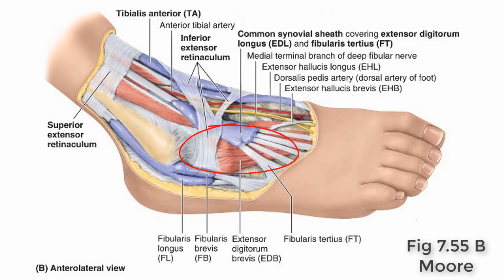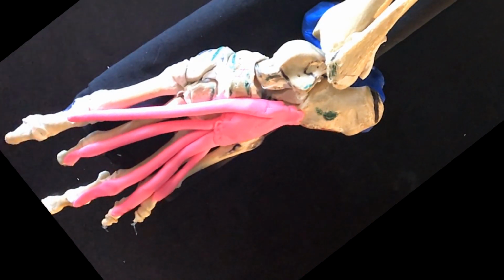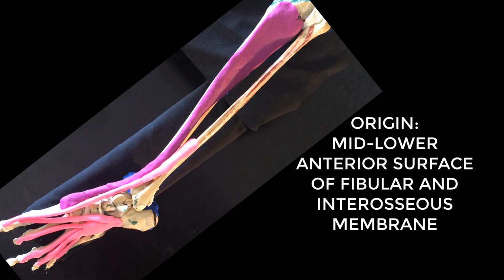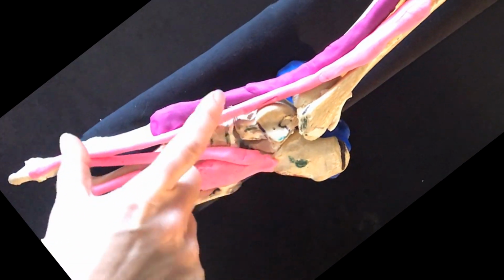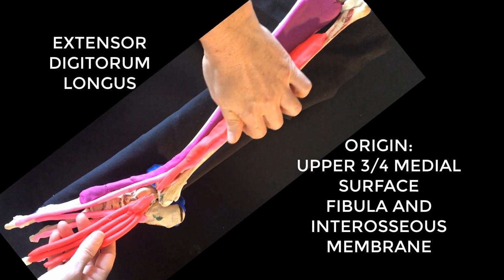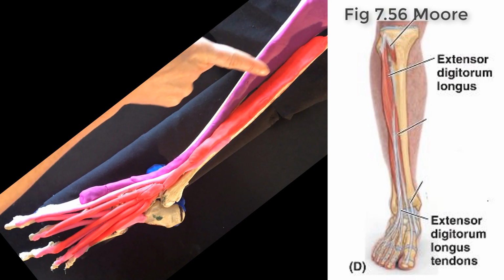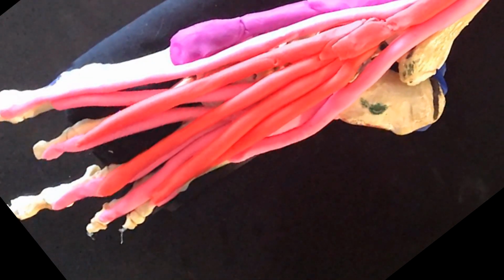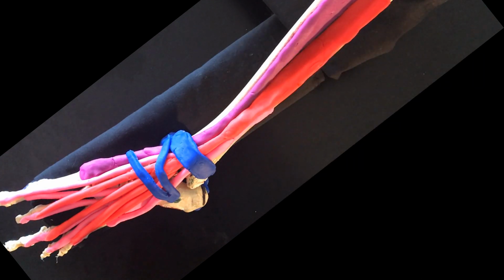Playdoh Anterior Compartment Lower Leg Muscle Insertions